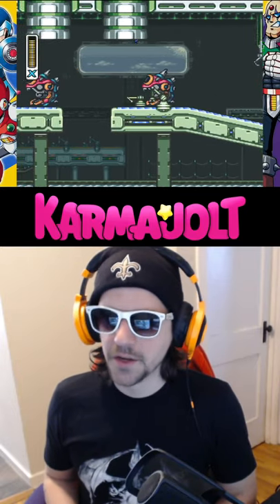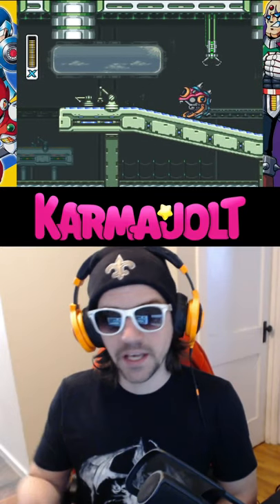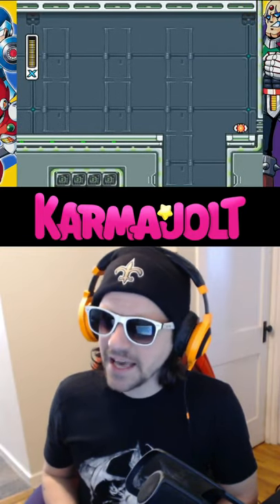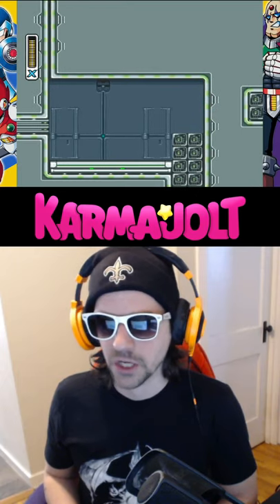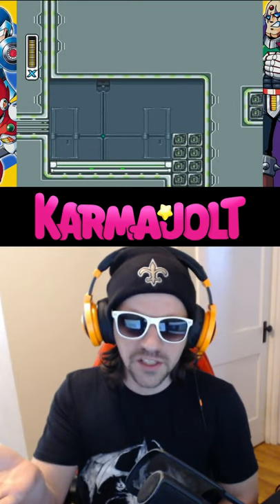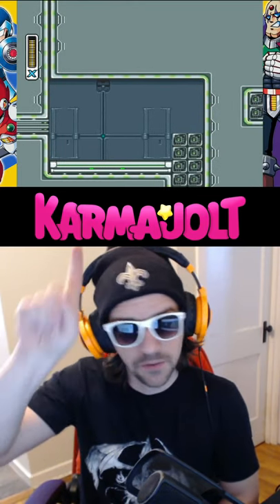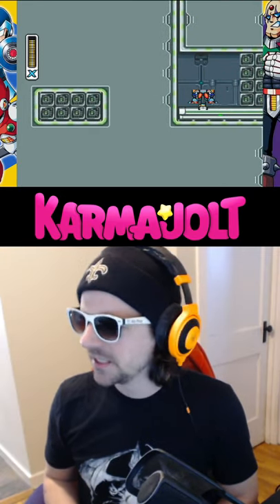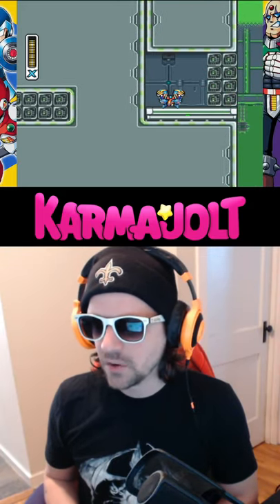Flame Mammoth Ceiling Glitch in Mega Man X (SNES) - A Wild Glitch Appears!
In Mega Man X for the Super Nintendo, if you go to Flame Mammoth's level and jump off of one of those discarded sea dragon heads, you can enter the pipes above you and walk along the ceiling.

Performing this trick and proceeding to the right will cause some glitchy effects. For example the Buster Upgrade Capsule will fail to spawn, and the Sub Tank will look like a freaky mess. Eventually you will hit a wall on top of the ceiling, but you can simply climb over it (wall kicks will work!).

Continuing farther to the right, you'll see that the background is much more green than usual. Also the enemies are invisible, and you can fall to your death, which is normally not possible in this room.

Taking the glitch one step further, if you spawn at the first checkpoint of the level, backtrack to the area with the disembodied dragon heads, and try the same glitch, you will see that the Buster Upgrade Capsule will now spawn, but it looks like a glitchy horror. The Sub Tank will looks pretty normal though.

I also performed some variation of this glitch where the enemies looked like scrambled sprites, but I was not able to recreate this effect. I dunno, try it yourself!